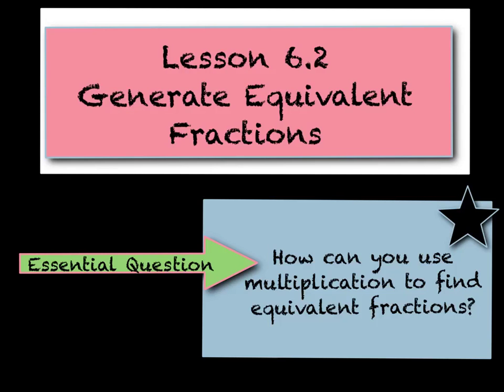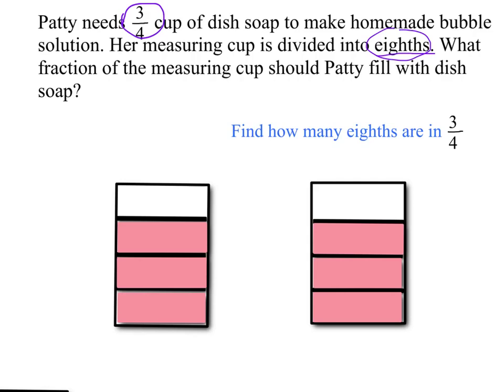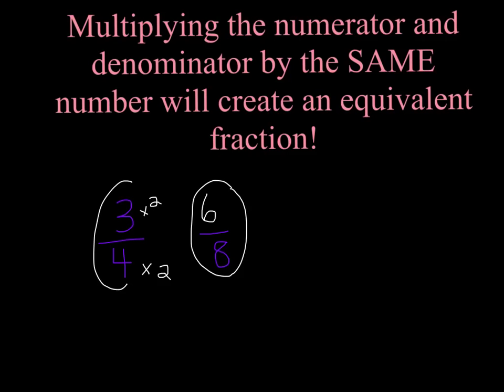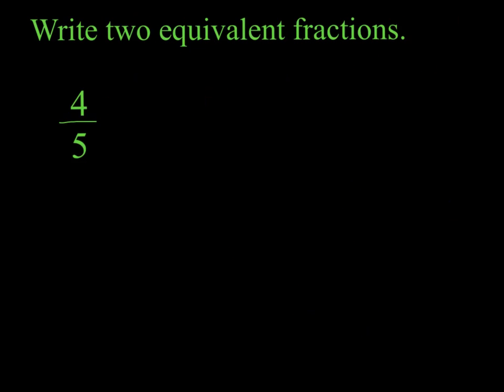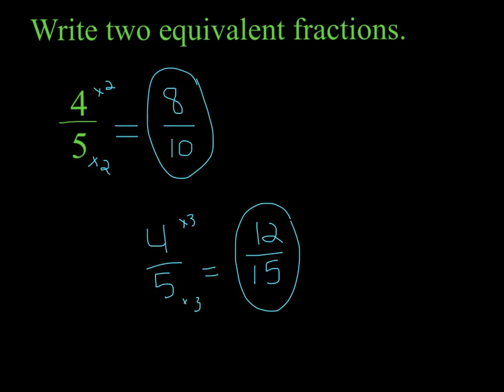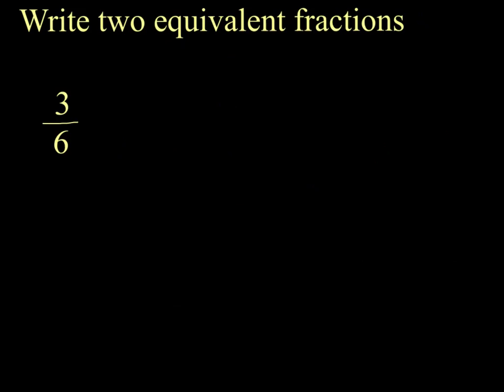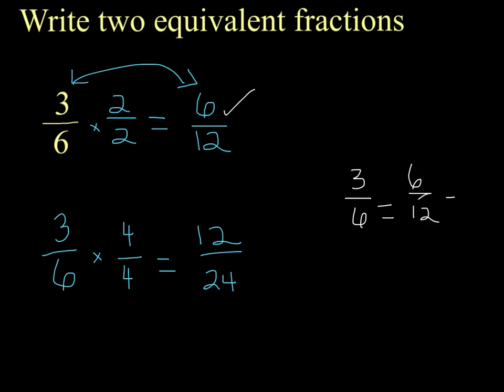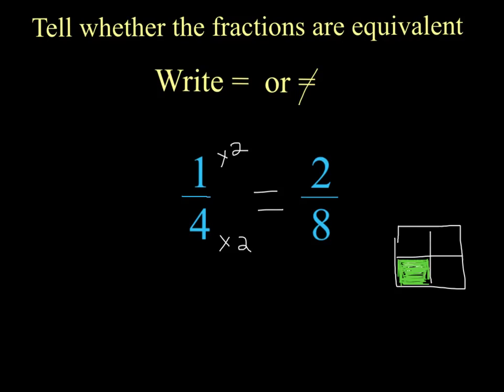Lesson 6.2 equivalent fractions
lesson 6.2 multiplying to find equivalent fractions taught by Mrs. Young